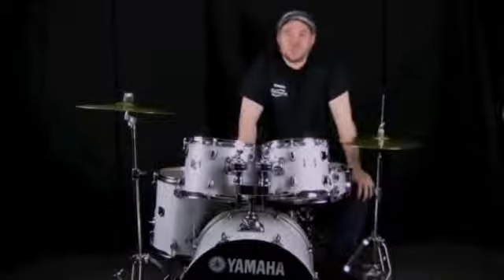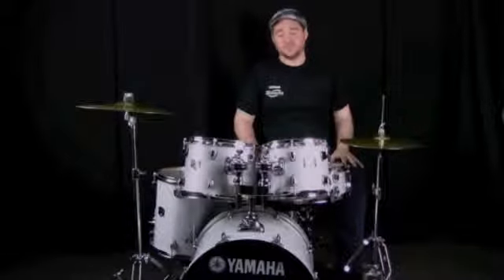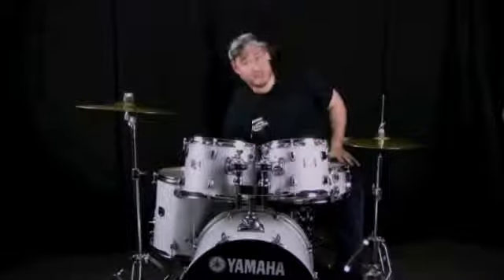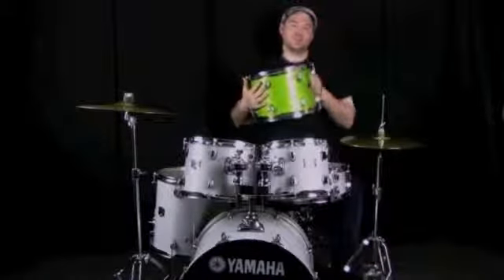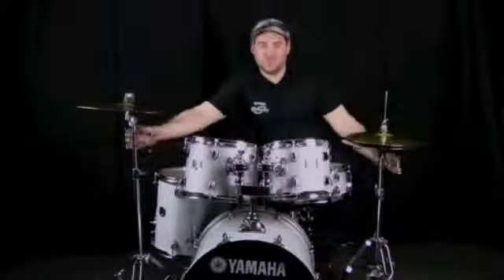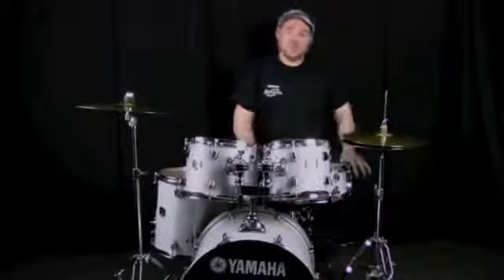Yamaha GIGMAKER Acoustic Drum Kit